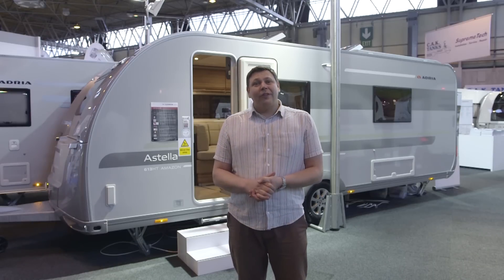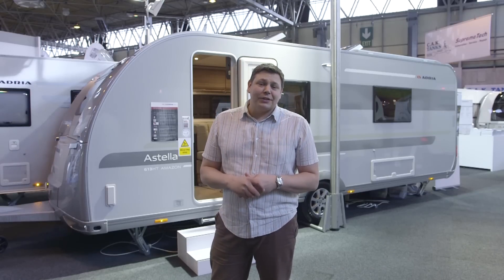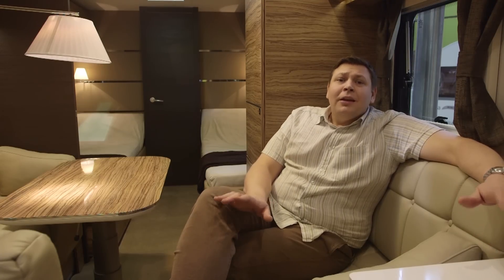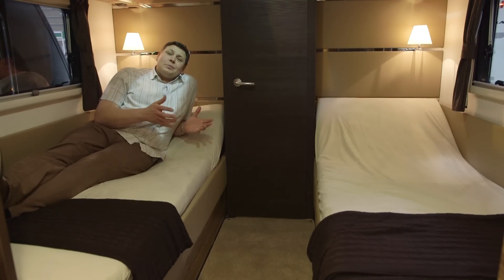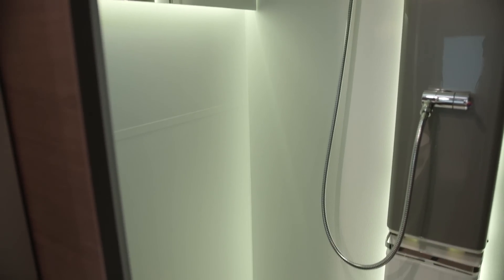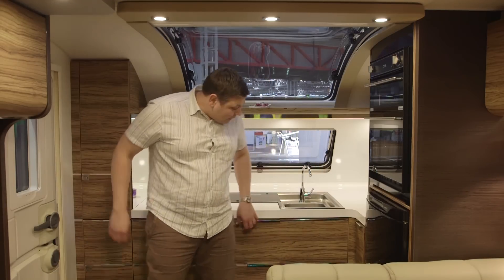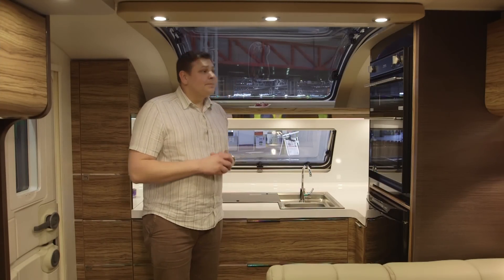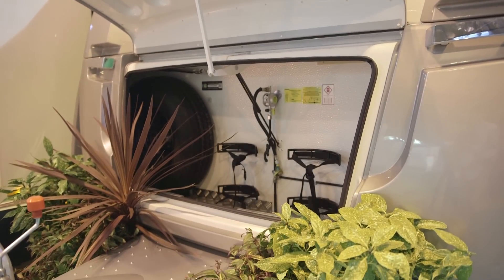The Practical Caravan Adria Astella 613HT Amazon review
Join us inside the rather snazzy Adria Astella 613HT Amazon, with Practical Caravan's Group Editor Alastair Clements. And to read our full review, just